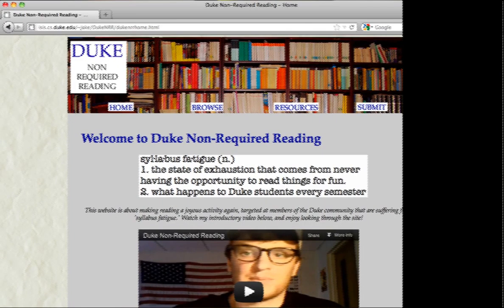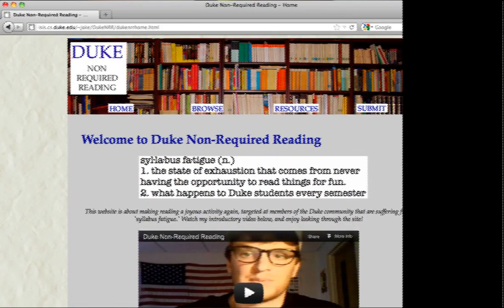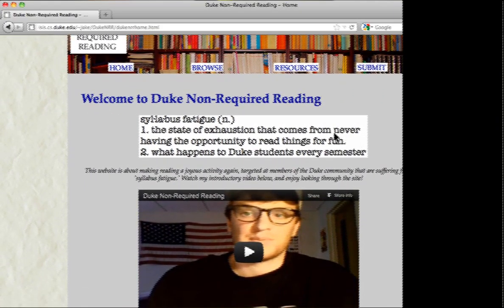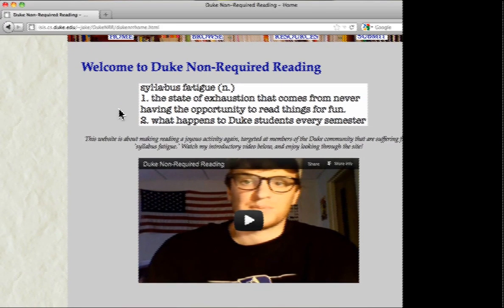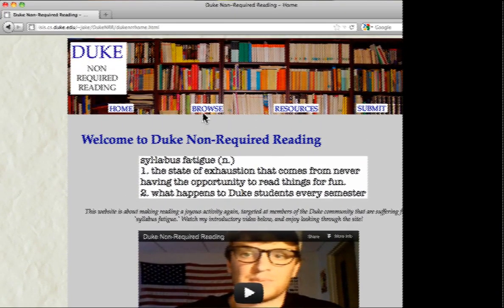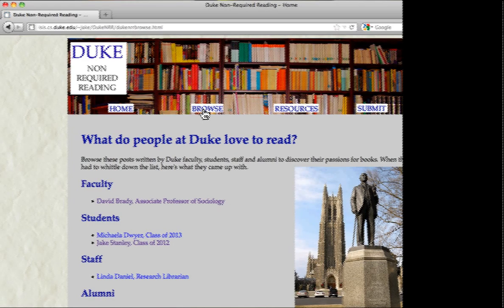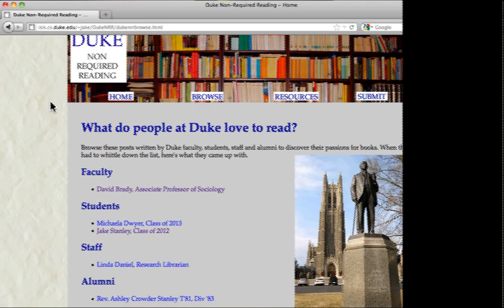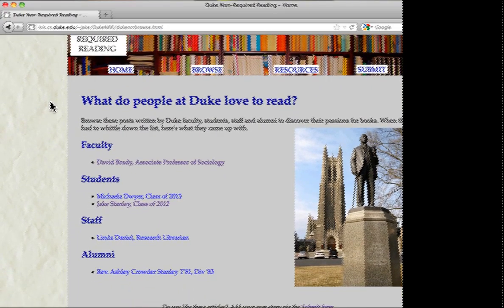Duke NRR Camtasia Walkthrough.mp4